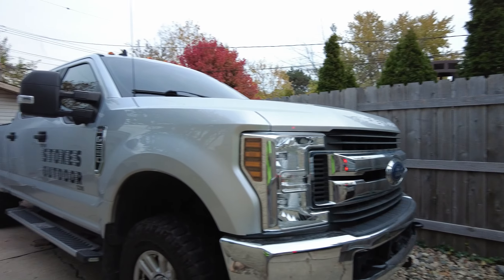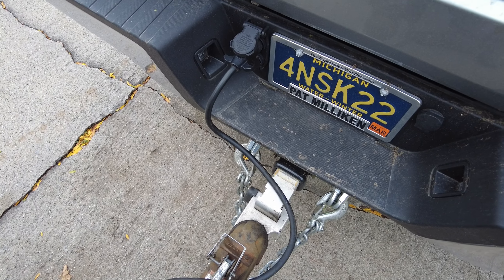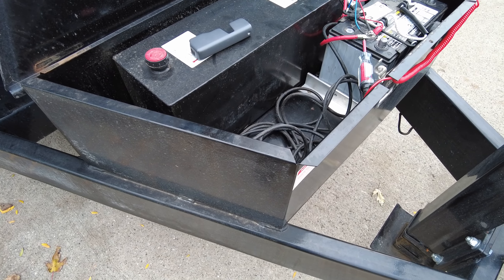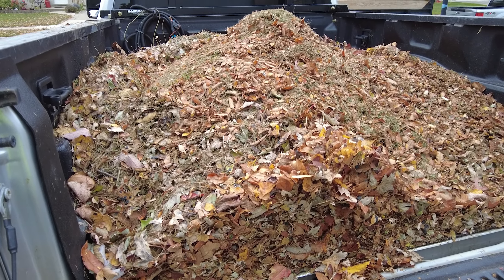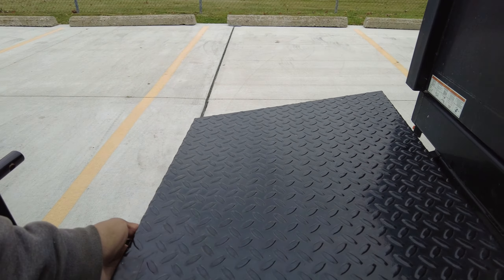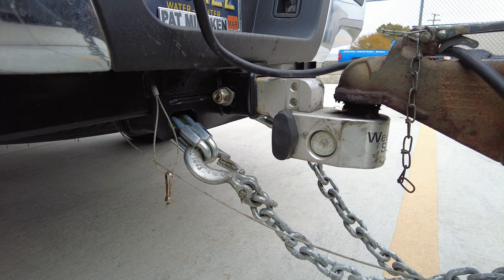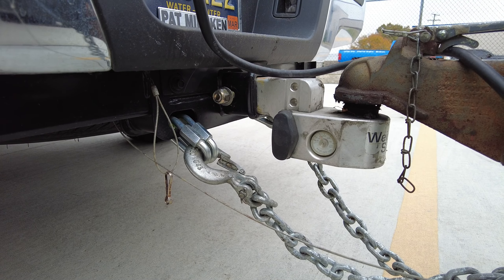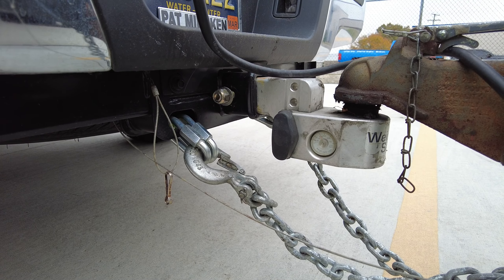business is crazy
Had a lot going on this week! 7.3 Godzilla still not charging the trailer!